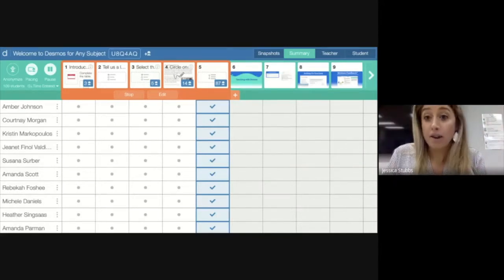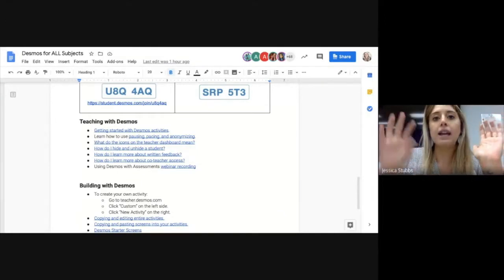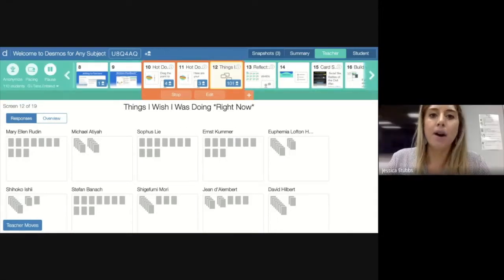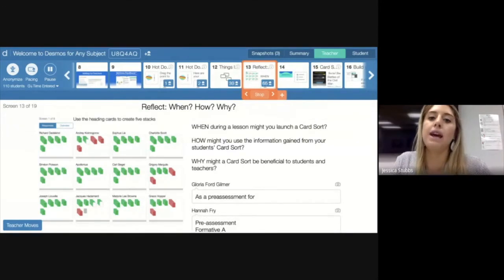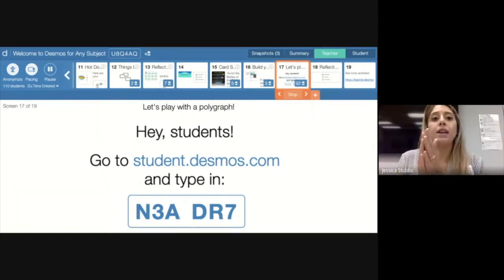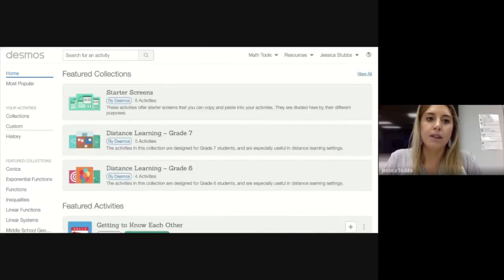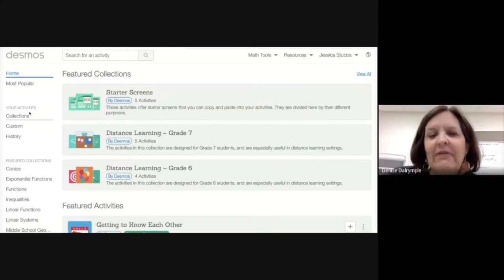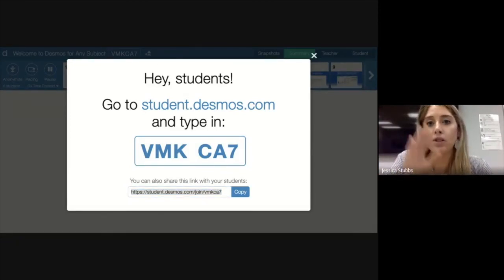Desmos For All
for more the learning goals, outline and links used in this session.